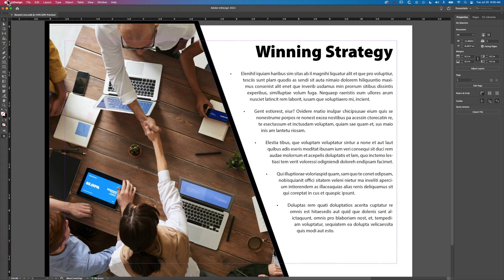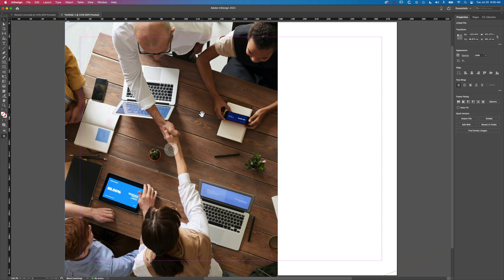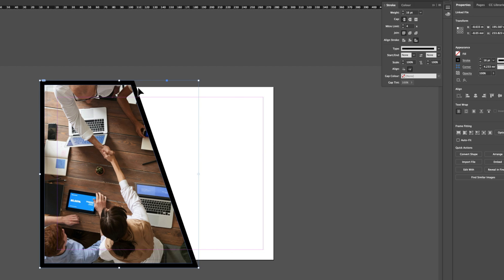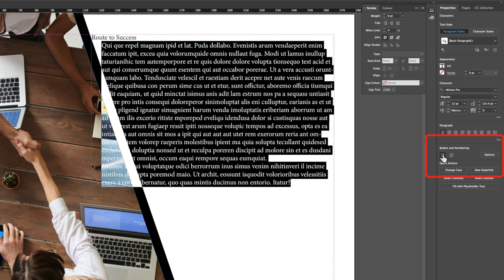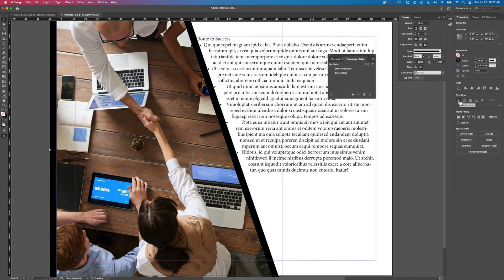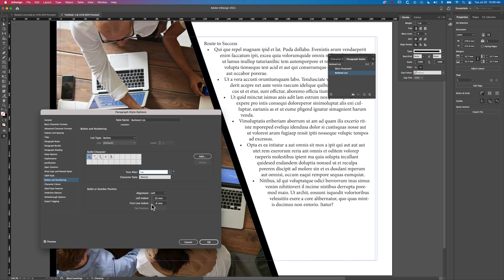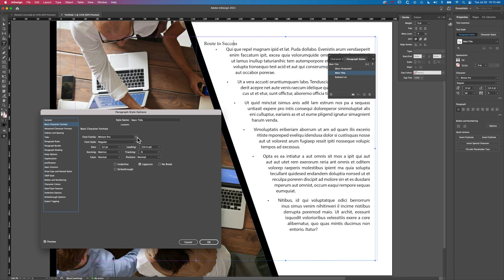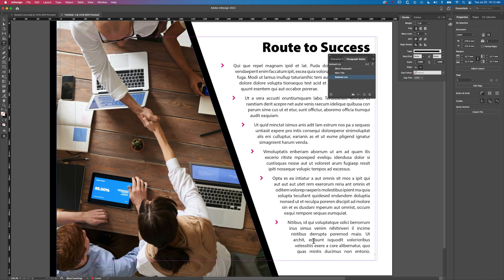Angled Bullet List Creation in Adobe InDesign [Create Lists in Custom Shapes]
▶︎ LEARN INDESIGN ON SKILLSHARE

Learn to work with Paragraphs Styles to create beautiful angled bullet lists in Adobe InDesign. This will fix any strange spacing issues that often occur when creating lists in custom shapes.